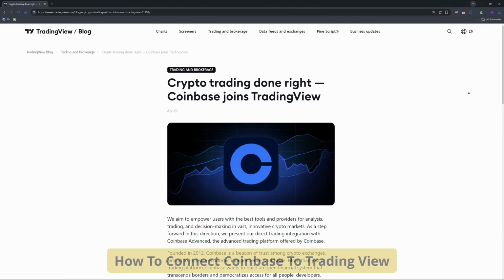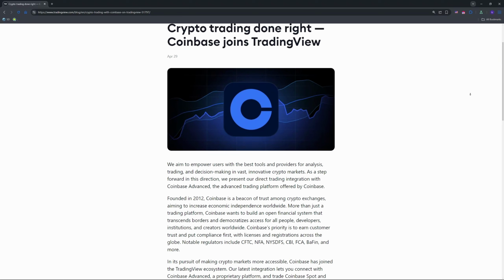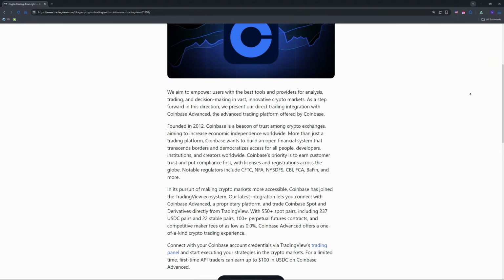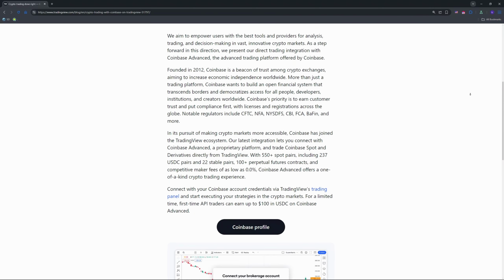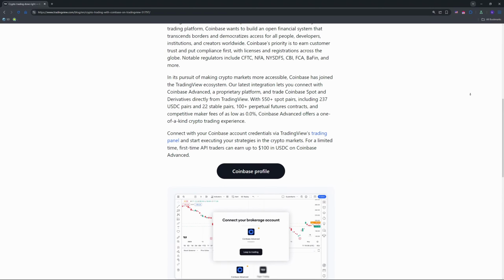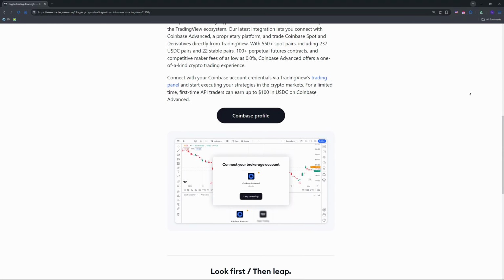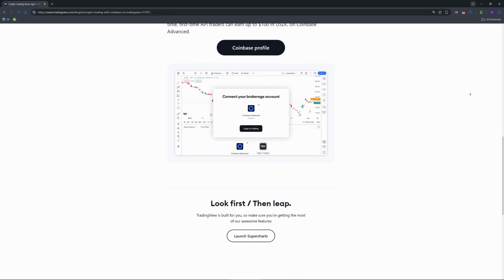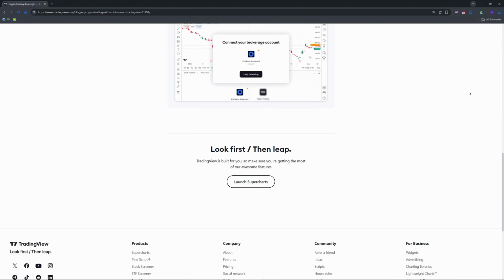How To Connect Coinbase To Trading View (Step By Step Guide)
Learn how to connect Coinbase to TradingView with this simple step-by-step guide! In this tutorial, we walk you through the entire process of linking your Coinbase account to TradingView so you can monitor crypto charts, perform technical analysis, and make informed trading decisions—all in one place.

Whether you're new to crypto trading or a seasoned investor, integrating Coinbase with TradingView gives you powerful tools for market analysis and strategy planning. We'll cover:

How to link Coinbase to TradingView

Real-time crypto chart setup

Crypto trading strategies with TradingView

Using TradingView with Coinbase Pro

Setting alerts and tracking price movements